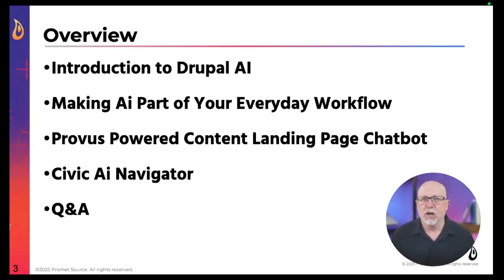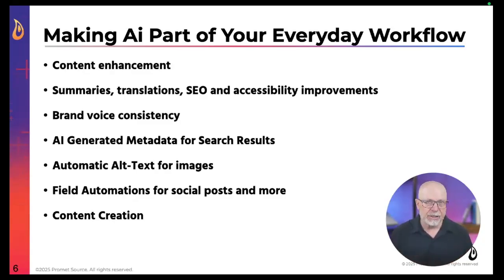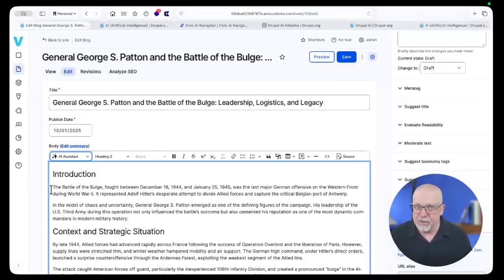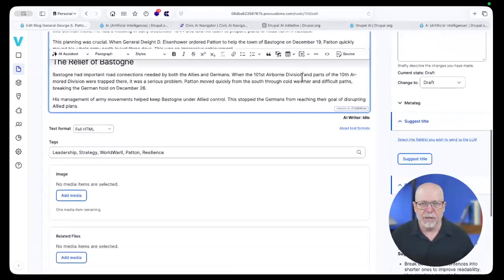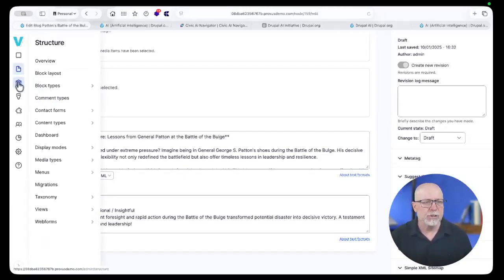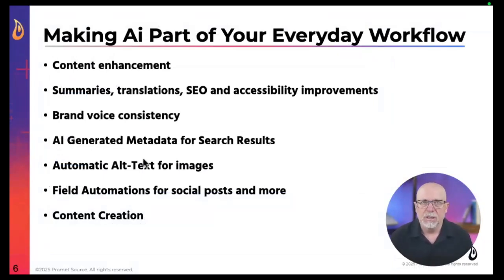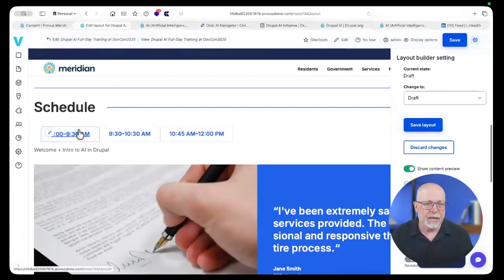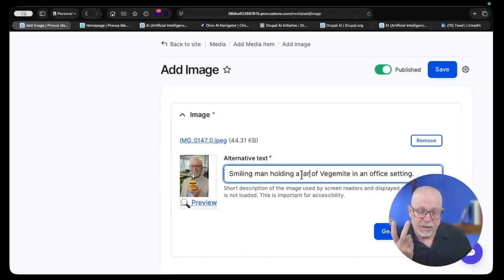AI & the Modern Web - AI tools for content creators - Drupal AI real life examples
Join Promet Source for a practical webinar on AI tools that enhance websites with smarter search and improved user experiences. Learn real-world use cases and best practices to help your organization responsibly adopt AI and unlock the future of digital.

Practical applications of AI tools in CMS and overview on how to use them
How to get the most out of AI tools on Drupal AI.

0:00 Welcome
1:40 Meet Rod Martin
4:49 Drupal AI overview and demo site
8:39 Poll: your biggest AI challenge
10:29 Making AI part of your everyday workflow
14:20 Reformat HTML for semantic structure
16:31 Summarize content
17:33 Brand voice and tone
19:52 Readability and plain language
23:41 Taxonomy tags and title suggestions
25:56 SEO metadata with Metatag AI
27:52 Automatic image alt text
29:48 Generate content from a prompt
31:11 AI Automators: social post fields
40:16 Poll: one task to automate
42:21 Provus® landing page chatbot
48:43 Civic AI Navigator
51:38 Q&A: alt text and text in images
54:50 Try the demo and wrap-up